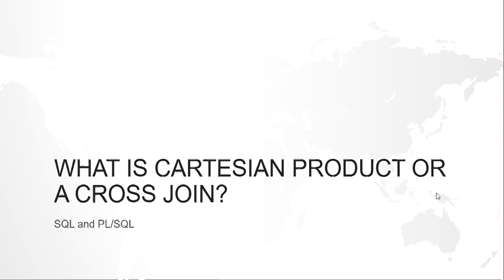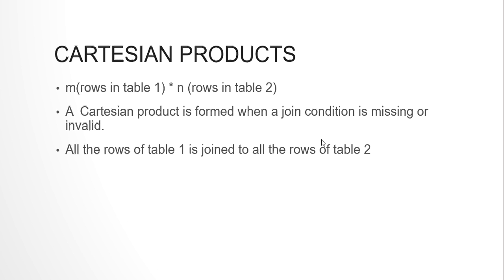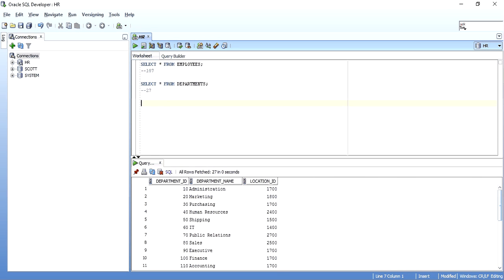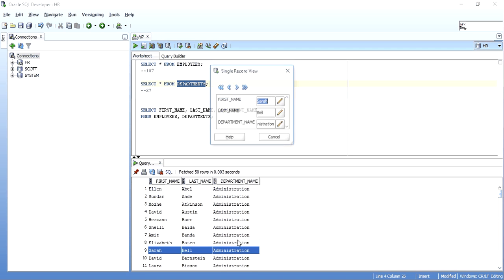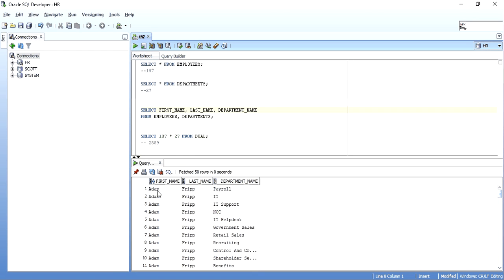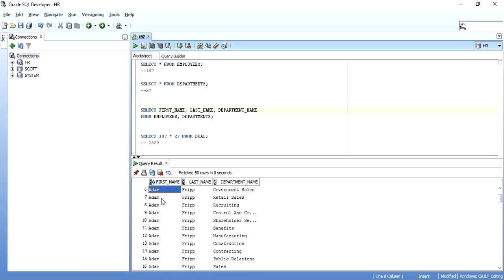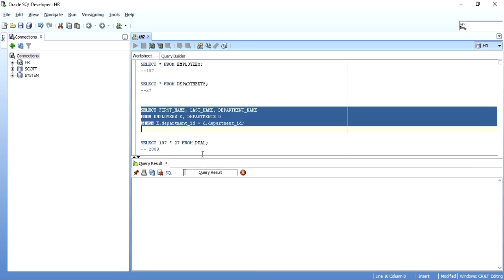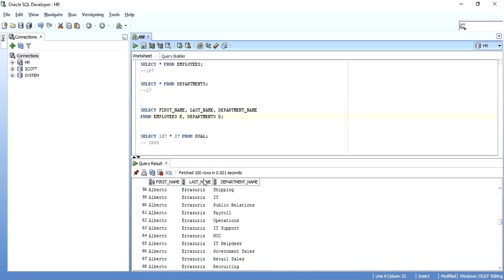Cross join in SQL | Interview question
This video tutorial is on understanding the concept of Cartesian product or cross join, the video demonstrates  how many number of rows are returned if a Cartesian join occurs and how can a Cartesian product / cross join can be resolved.